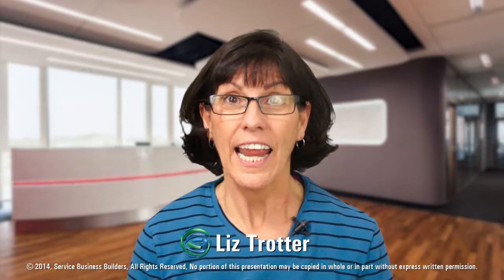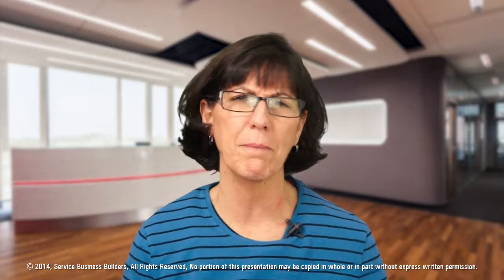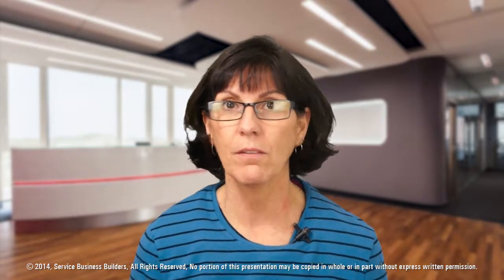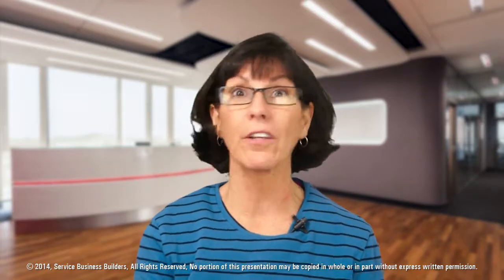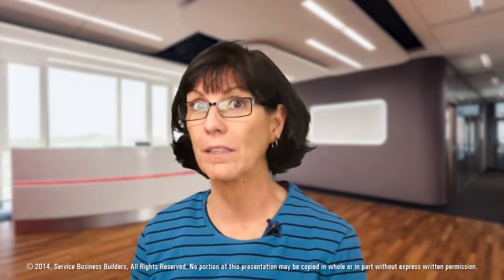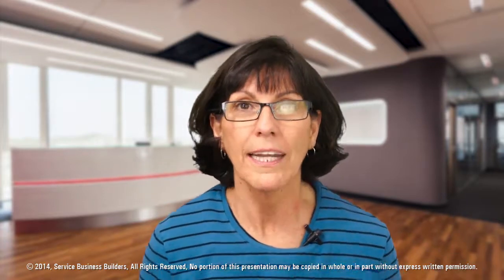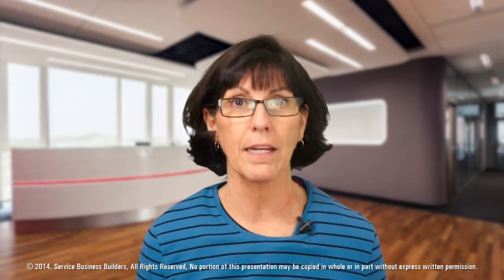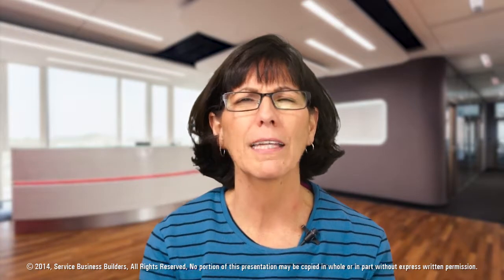10 - ABCs of Cleaning: Efficiency 5min 51